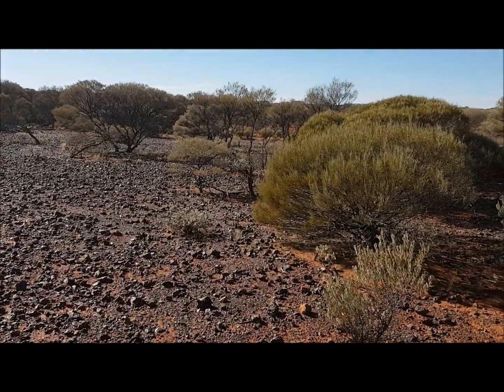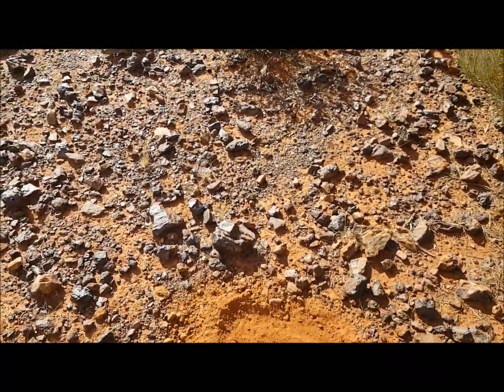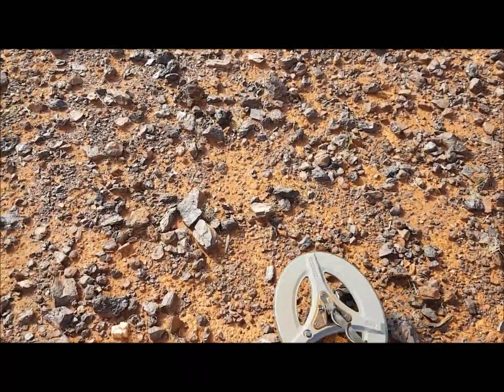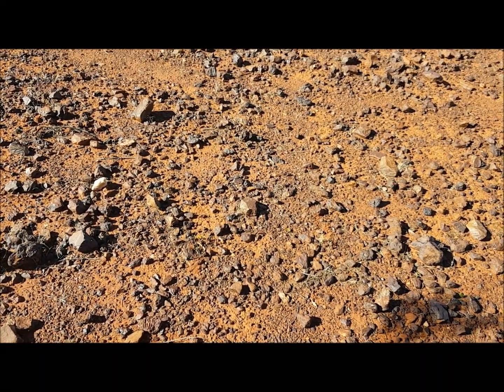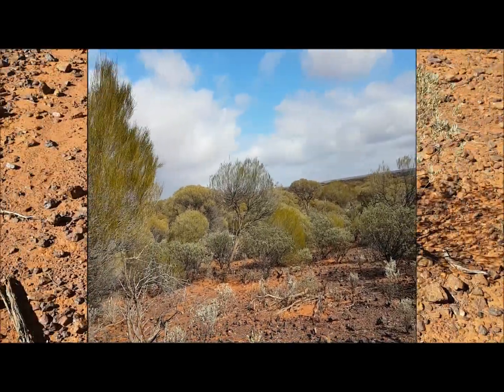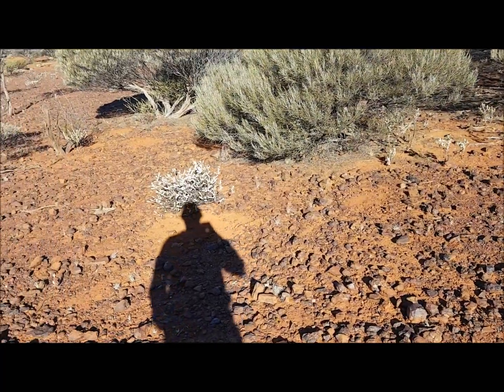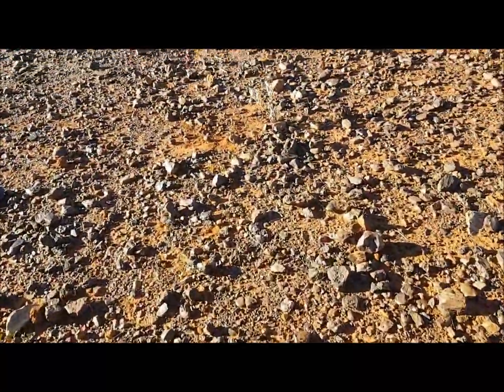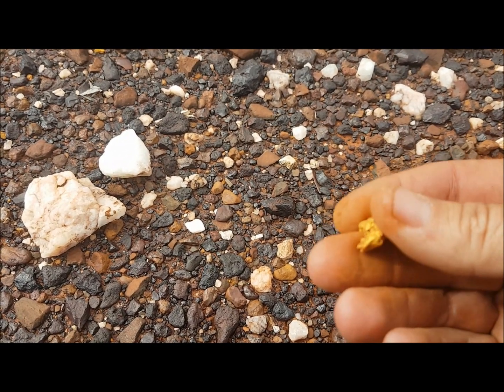2018 gold prospecting WA part 2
Join me as we locate and work a nice little virgin patch. Come and enjoy some raw, natural Australian bush scenes and semi-arid desert land scapes

Also, Stick around to the end to see an awesome sunbaker ;)